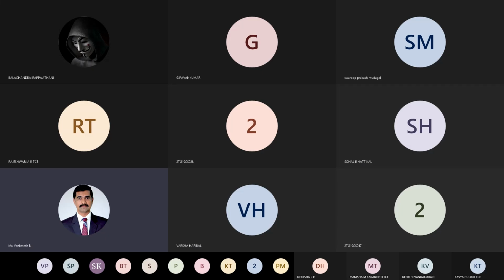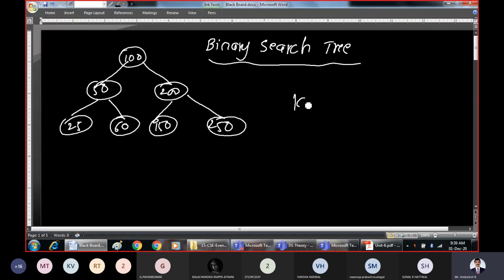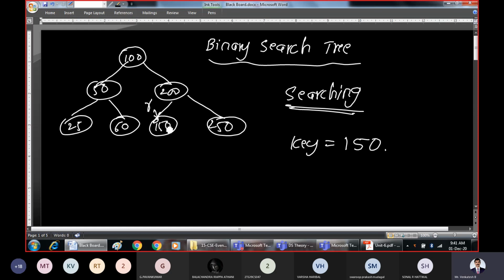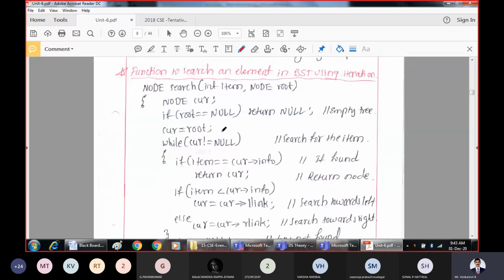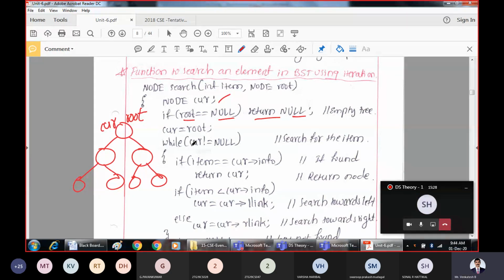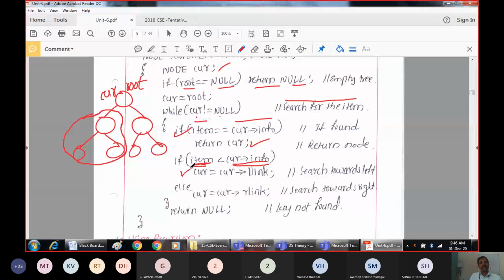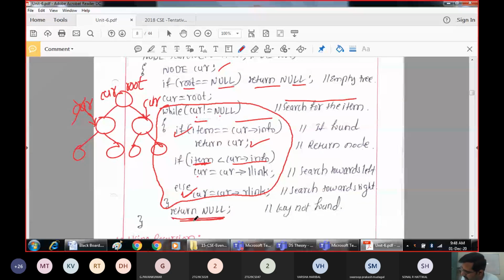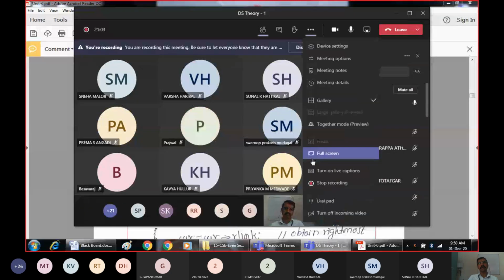62 - Searching in BST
Module 4: Searching in BST